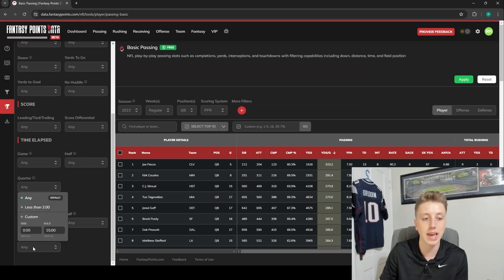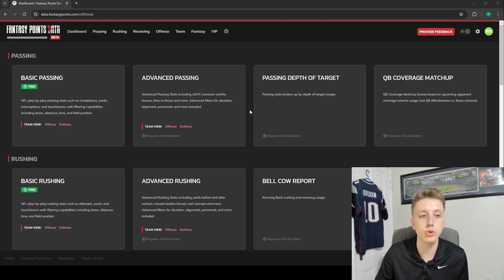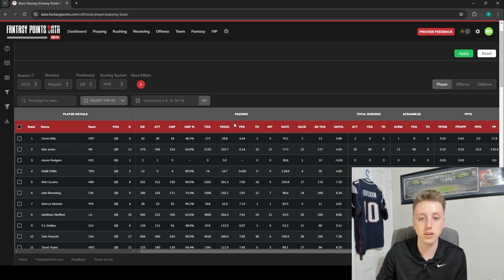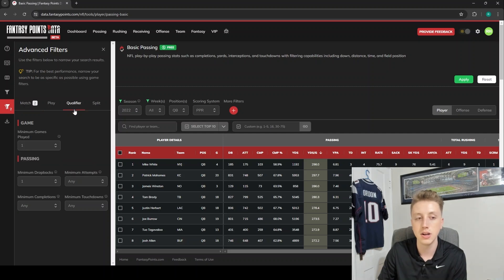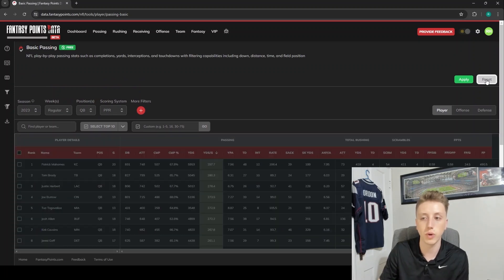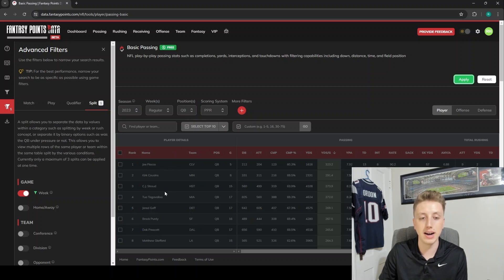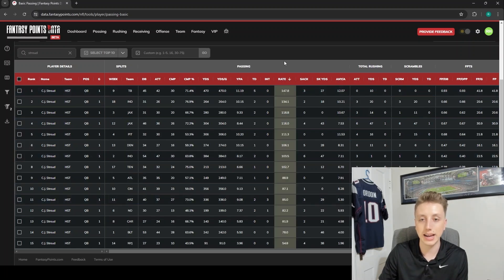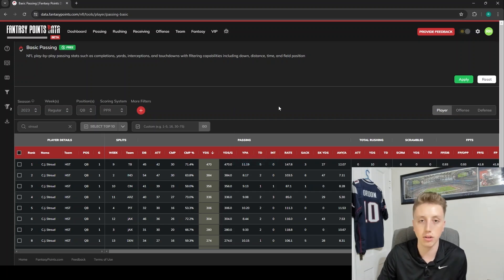How To Use Fantasy Football Data To Win Leagues | Fantasy Points Data 101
The Fantasy Points Data suite can be overwhelming at first. Ryan Heath provides a step-by-step breakdown of this tutorial series. Learn how to pull and use all the stats you need for 2024 and beyond.

0:00 - Intro
1:48 - Create a Free Account
2:36 - Navigating the Data Suite
4:14 - Filtering by Season/Games
5:56 - Minimum Filters
7:08 - Hiding Columns
8:15 - Starting Over
8:52 - Splits Function
13:35 - Outro